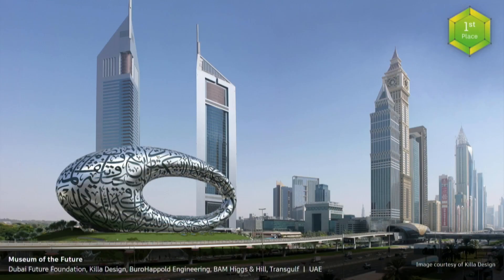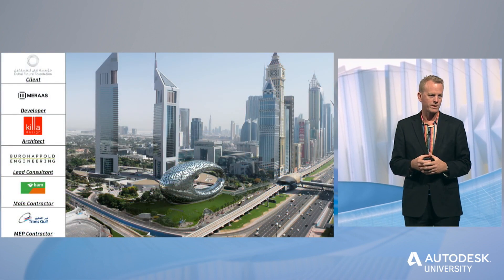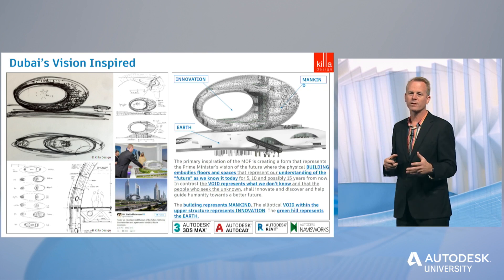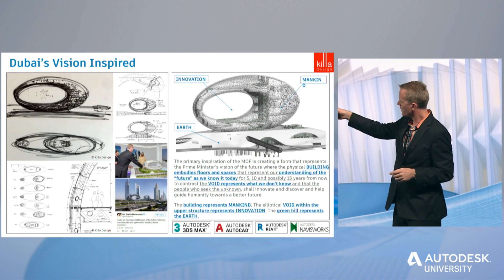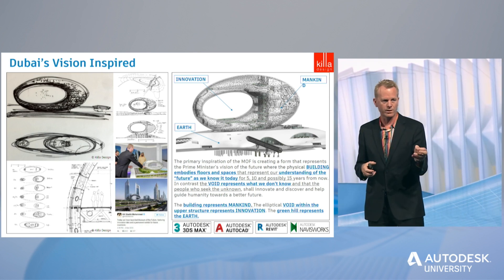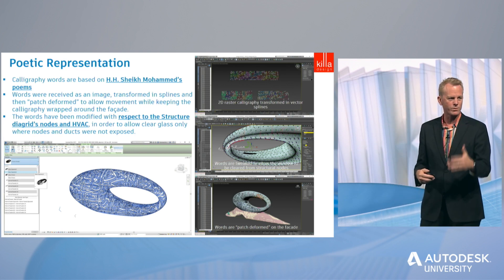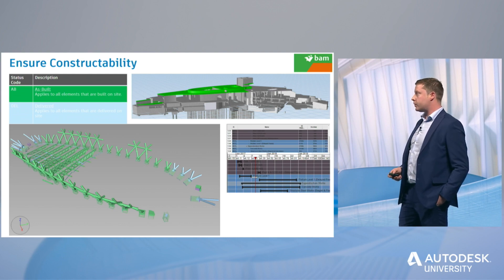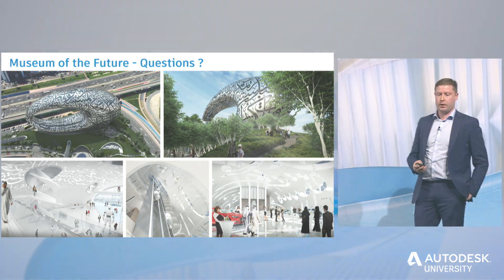2017 AEC Excellence in Building: Museum of the Future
Dubai’s Museum of the Future, featuring a stainless-steel façade with illuminated Arabic calligraphy, will showcase not what’s already happened, but what’s still to come. The team that designed and engineered the iconic structure talk about their process, and how BIM helped them get it done. Find more expert content like this at Autodesk University online or at an upcoming AU conference.